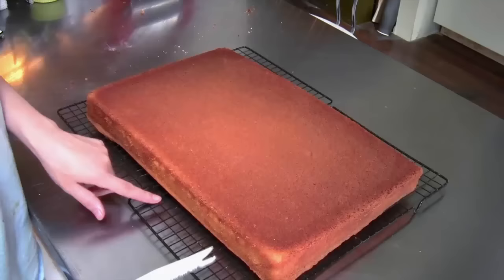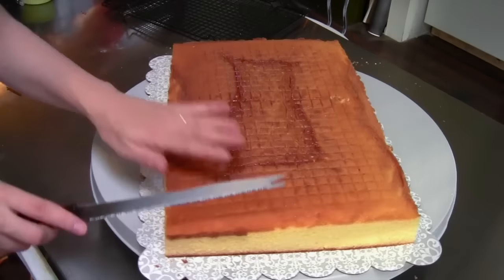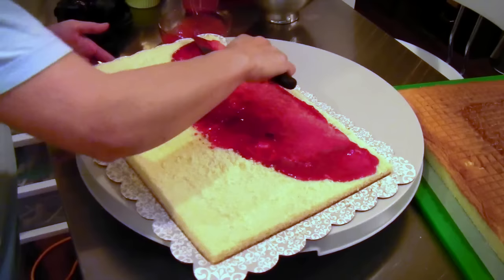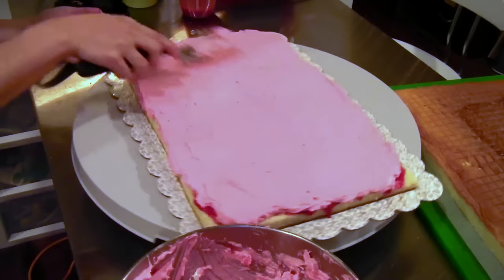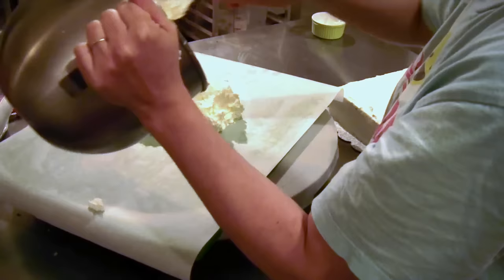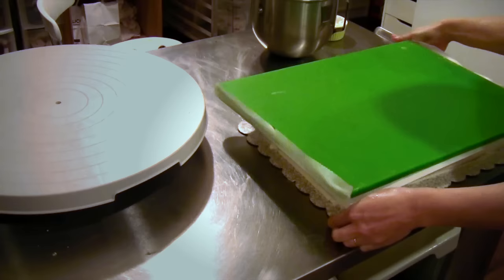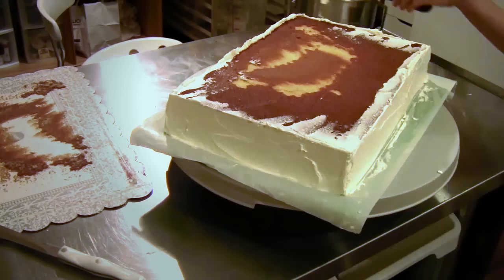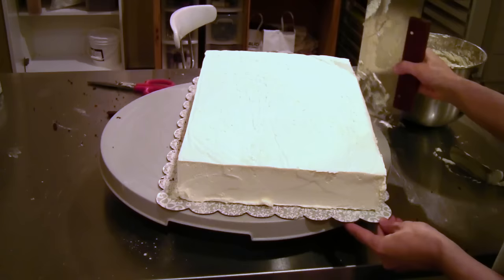How to Frost a Half Sheet Cake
***EDIT*** What I do now is I put down parchment on a cutting board, cover it in buttercream then lay the chilled cake on top and smoosh it down until it's level. Put the cardboard on top, fill the sides and ice it until its smooth with the bench scraper, put it in the freezer for 30 minutes then flip it back over and peel off the parchment that way you dont have to flip the buttercream. Dont know why I didnt think of that before.

Amazon store
Join the FB group for Cake Newbs and learn cake decorating!